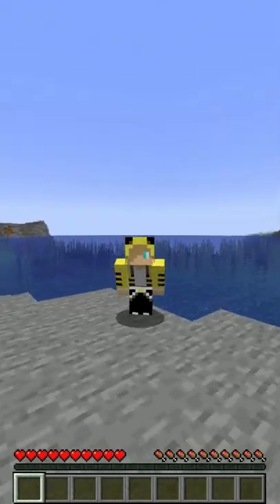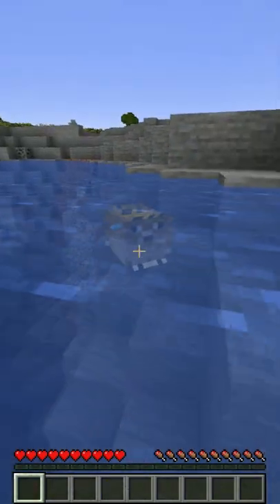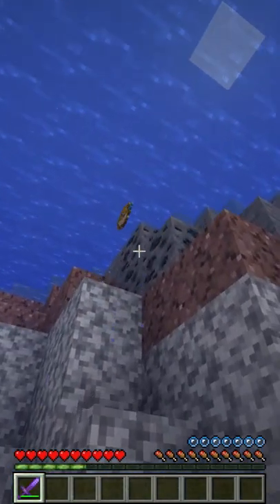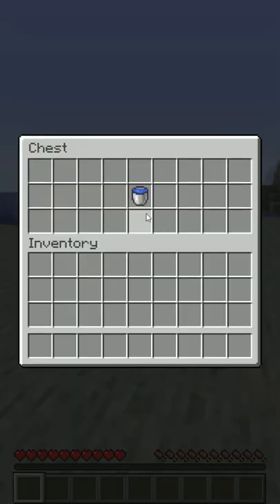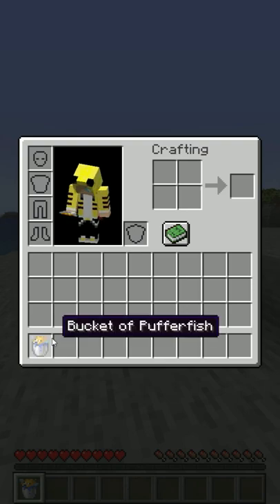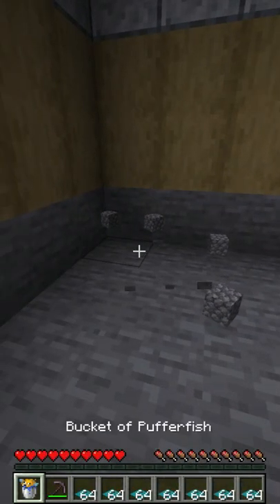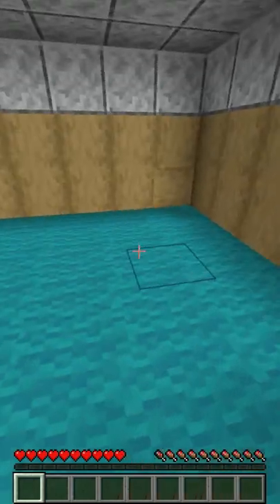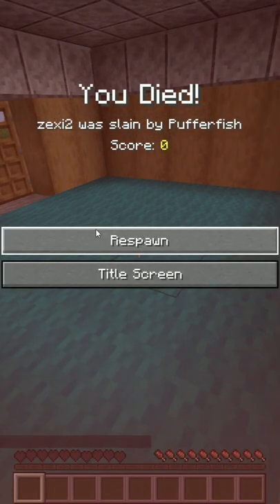How To Use A Pufferfish In Minecraft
Now that is how you use a pufferfish in Minecraft